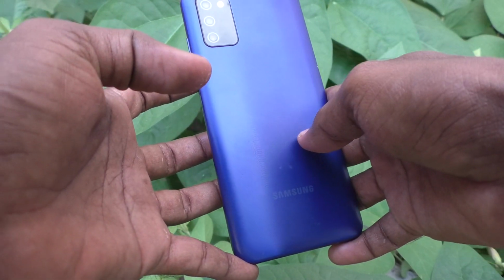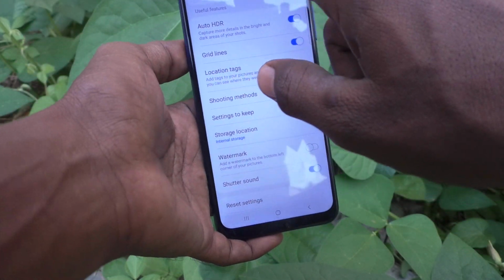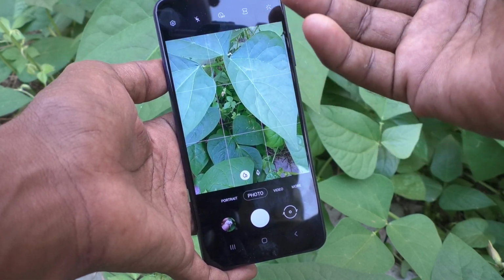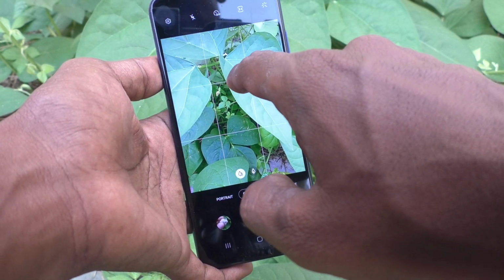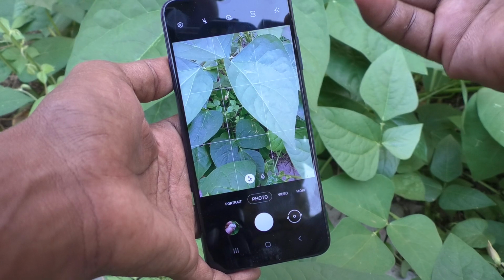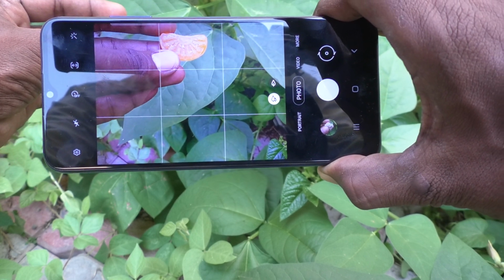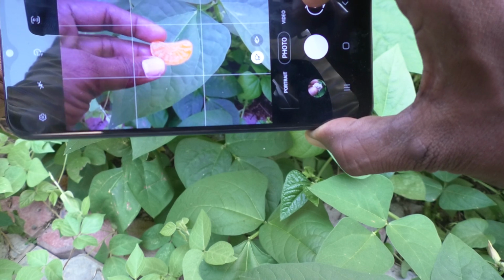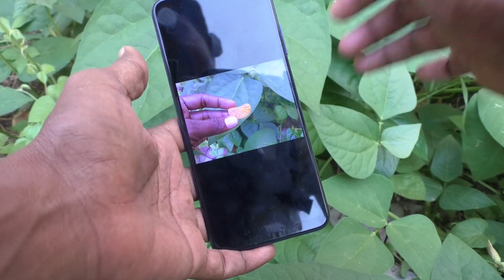How to use grid line for photos and videos capture in Samsung Galaxy A03s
Samsung Galaxy A03s grid lines use settings for photos and videos capture: Learn here how to use grid line for photos and videos capture in Samsung Galaxy A03s smartphone.